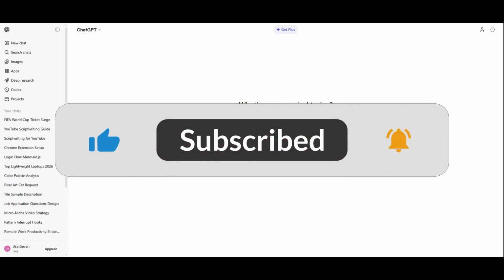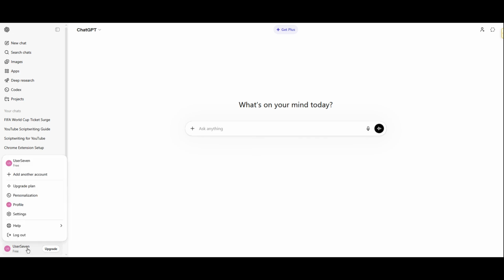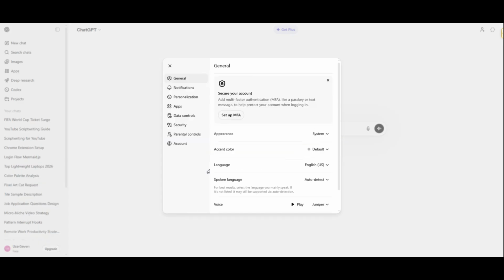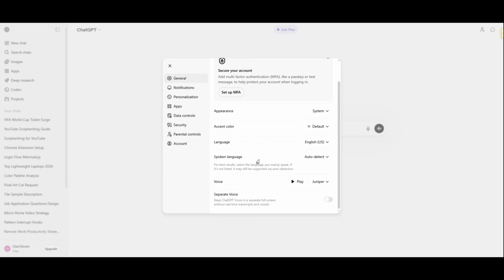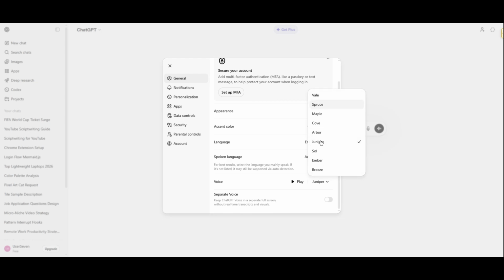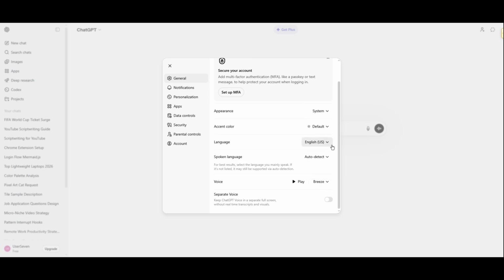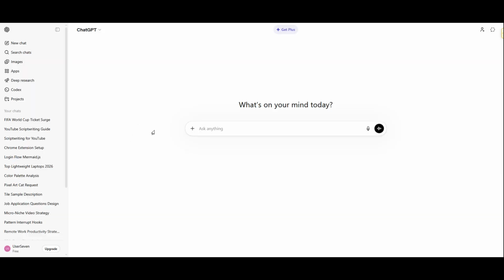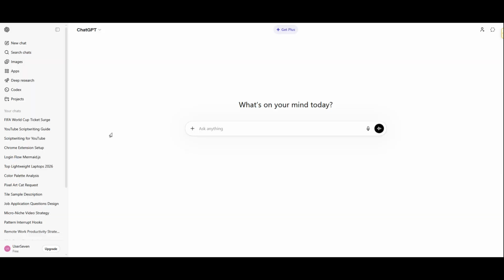How To Change Voice On ChatGPT (Easy Guide)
Learn how to change the voice on ChatGPT by going to Settings, opening General, and selecting a voice like Breeze, Juniper, or Ember. This quick tutorial shows you how to preview voices and choose the one you like best.

Timestamps
0:00 Intro
0:19 Open ChatGPT And Go To Settings
0:41 Find The General Section
0:56 Open Voice Options
1:16 Preview And Choose A Voice

What You'll Learn In This Video:
How To Change Voice On ChatGPT
How To Find ChatGPT Voice Settings
How To Preview Breeze, Juniper, And Ember Voices
How To Select A Preferred Voice In ChatGPT
How To Switch ChatGPT Voices Anytime

💡 Pro Tips:
Try a few voice previews before choosing one so you can find the most natural-sounding option for your use case.
If you use ChatGPT often, remember the settings path so you can switch voices later without searching through menus.